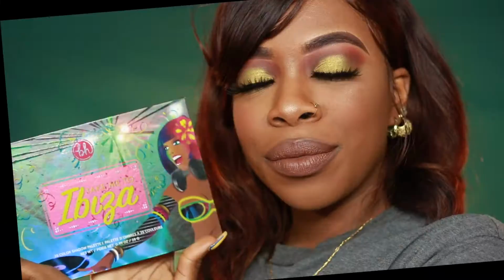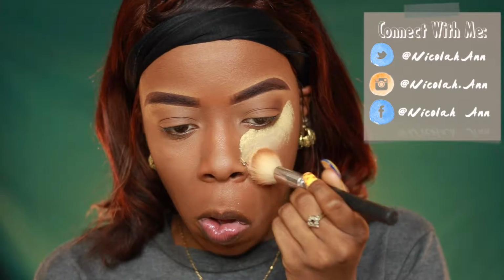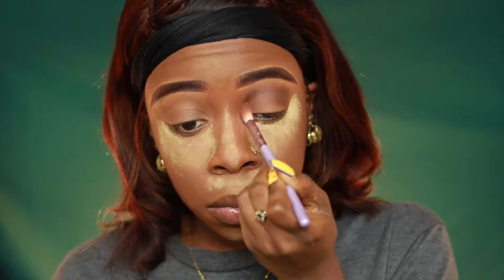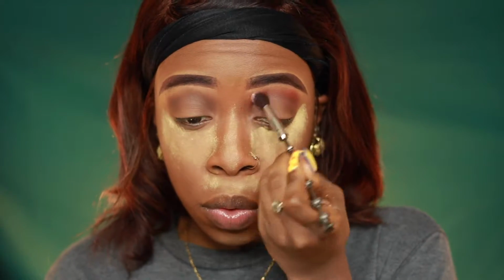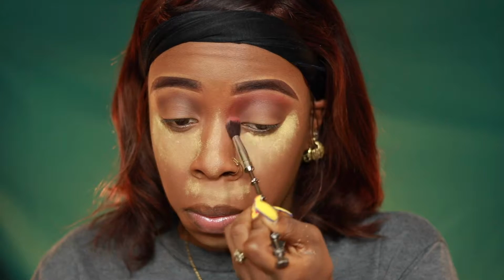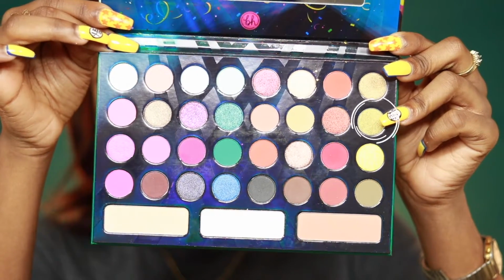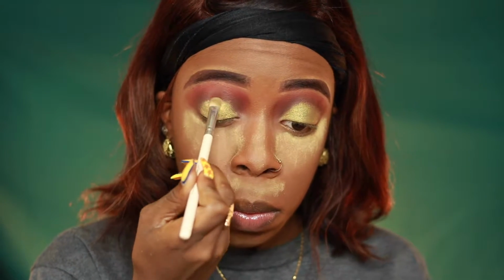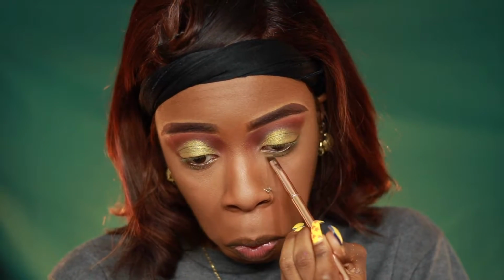RED & LIME GREEN FALL MAKEUP | Nicolah Ann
Ofra Highlighter (Rodeo Drive)
Nicka K Bold Lip Liner (Dark Brown)
Fenty Stunna Lip Paint (unveil)

♡What I used to Film/Edit:
Canon T6i [body] 50 mil. 1.8 stm [lens]
Final Cut ProX to edit
Neewer 14” Ring Light
Neewer Umbrella Lighting Kit
Iphone 8+ (vlogs)
Keynote for on-screen graphics/overlays/intro/outro

-Nicolah